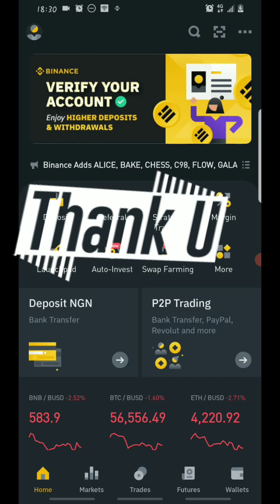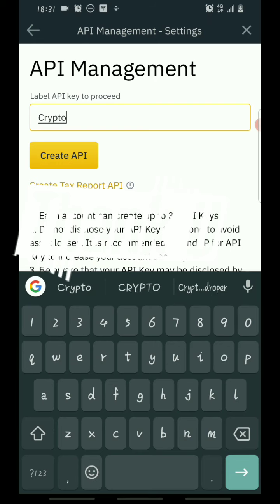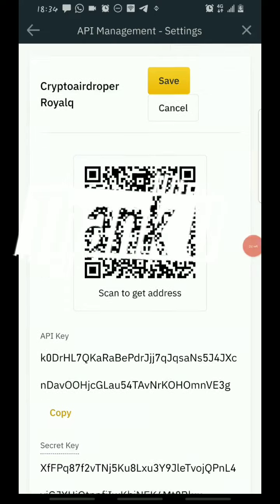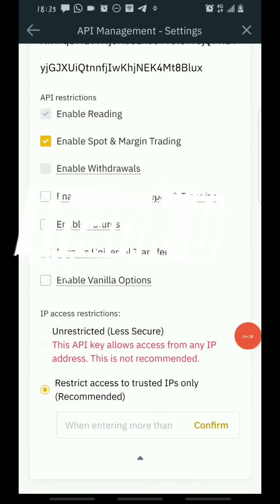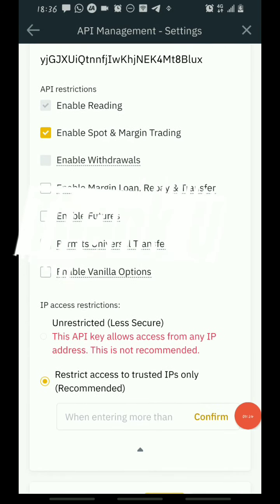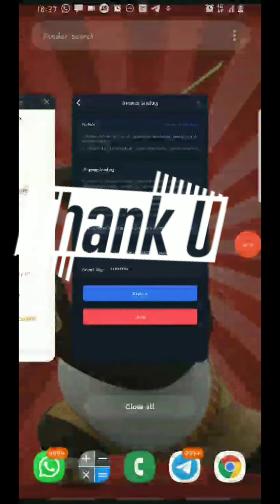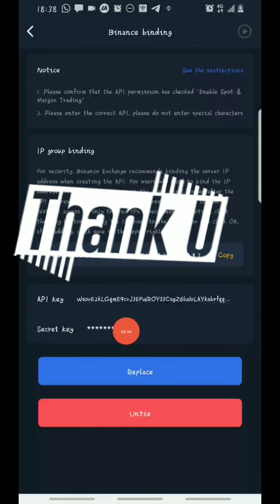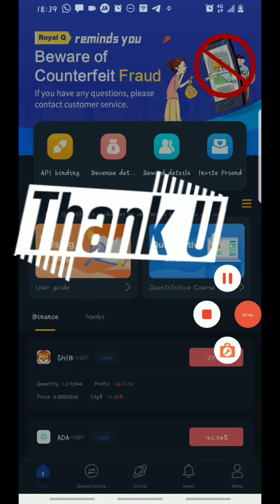🔥Bind Royal Q To Binance And Start Trading For Daily Profits + Step By Step Guide To Getting Started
Invitation Code: 7TTKR